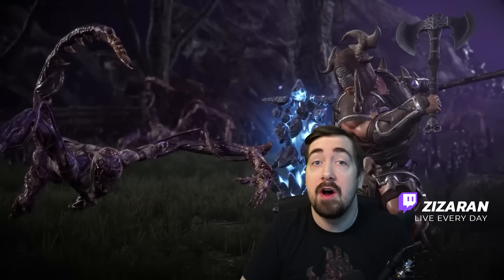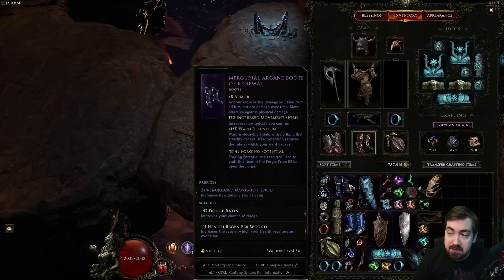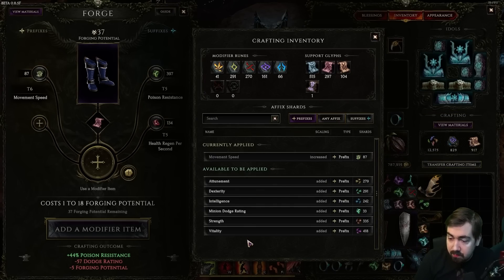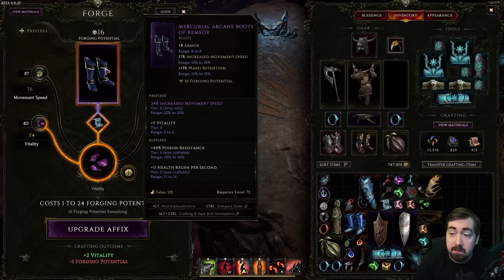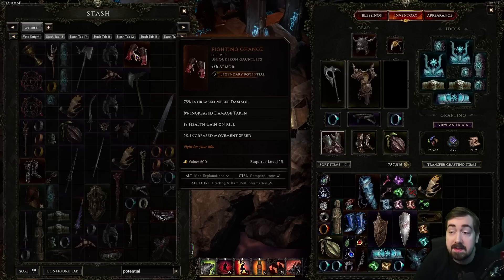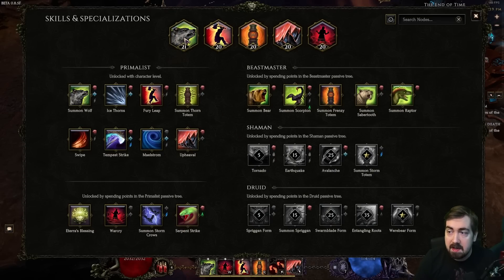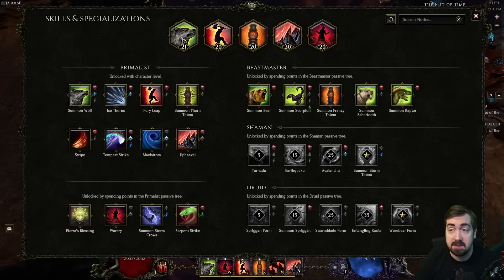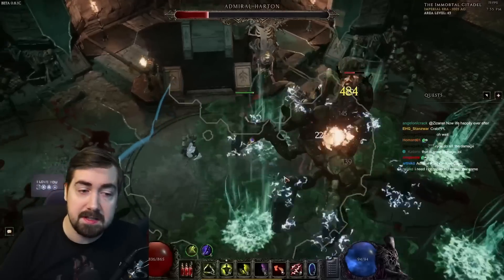6 Cool Things that Last Epoch does BETTER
Zizaran sits down to talk about Last Epoch, showcasing things that are awesome about it, for those that aren't too familiar with it.
Last Epoch is an ARPG that is just about to launch their multiplayer feature on the 9th of March.

Timestamps:

00:00 Intro
00:36 1 - In-game loot filter
01:54 Deterministic Crafting
06:40 Legendary Potential
08:53 It's a simpler game
10:10 Easy re-specs
12:00 Trading